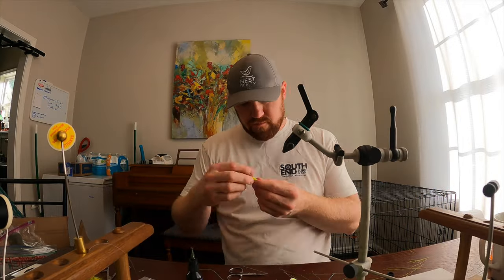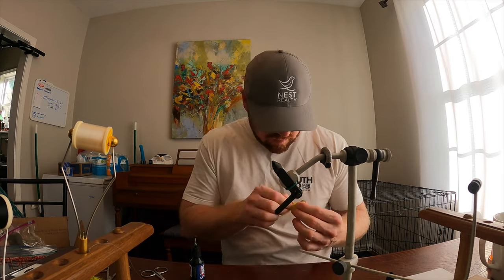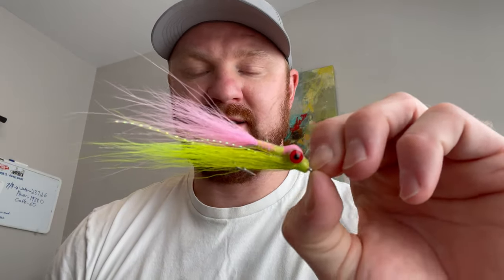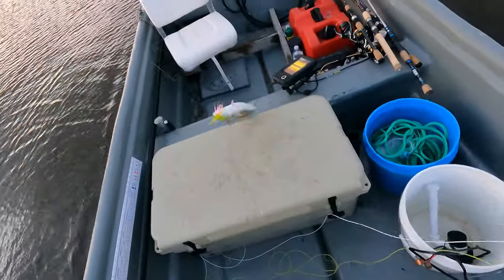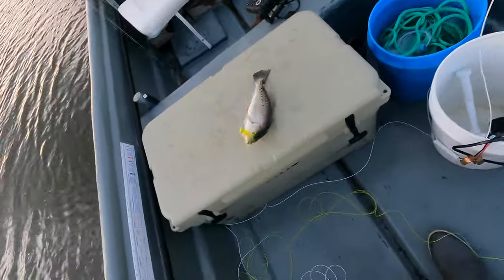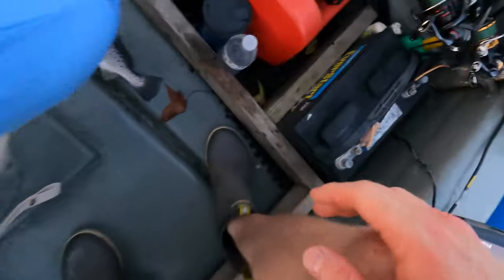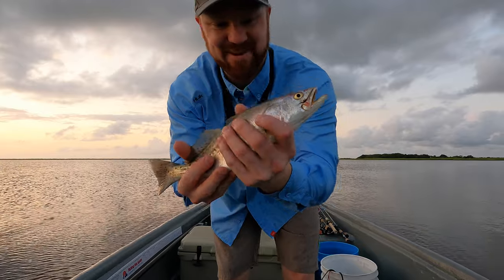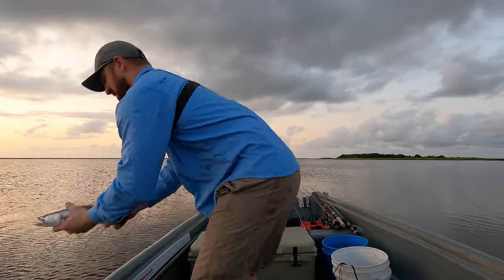First Speckled Trout on Fly - Speckled Trout Fly Fishing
Speckled Trout Fly Fishing: This is the first Speckled Trout that I've caught fly fishing and it's even more rewarding because it was caught on my own custom clouser minnow. Speckled Trout are arguably the most beautiful inshore fish and what better way to catch them than fly fishing.